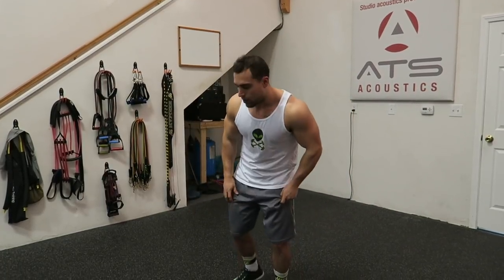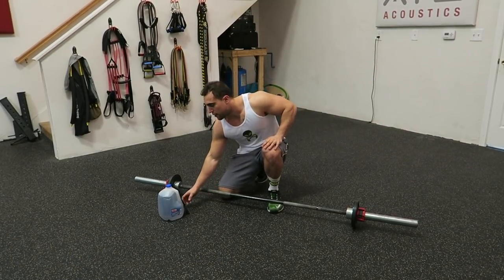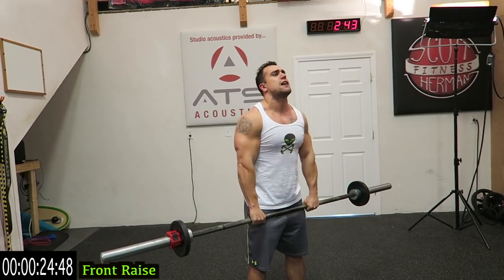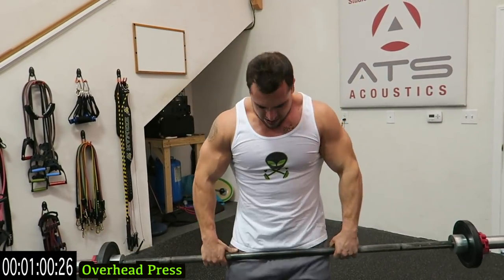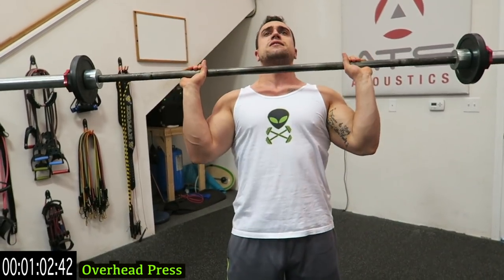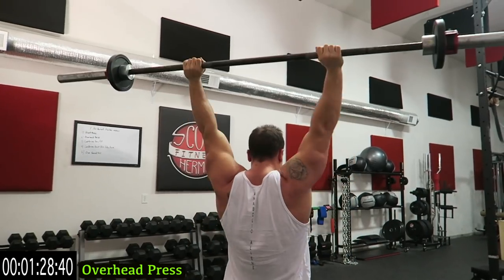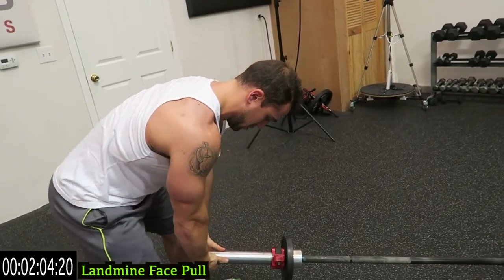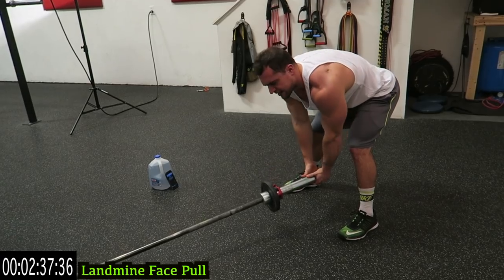Intense 5 Minute Barbell Shoulder Workout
Official Anabolic Aliens video of the Intense 5 Minute Barbell Shoulder Workout.

Give this intense 5 minute barbell shoulder workout a try! You get a full shoulders workout and you can still do it right from home if you have a barbell! Also, this works as a killer circuit to do at the gym. Great for building muscle, increasing muscular endurance and as a finisher! These barbell only workouts will add a lot more exercise variety to your training. All experience levels can do this. It's 5 exercises, 1 minute long each. This is extremely effective that your shoulders will be feeling it the next day. Follow along with the video if you'd like, a timer is run throughout on the screen! BUILD THOSE SHOULDERS!!!

Front Raise - 0:49
Overhead Press - 1:49
Landmine Face Pull - 2:49
Landmine Bent Arm Side Raise - 3:49
Over Behind Press - 4:50

Two guys who want to do all they can to help motivate, educate, entertain, and inspire. We promise to always keep it 100% honest and real. We appreciate everyone who supports us and will always give it our all in putting out the best possible content as well as doing our best in always answering everyone who reaches out to us. HAVE NO LIMITS AND NEVER SETTLE!!!

Anabolic Aliens consists of Mike Rosa & Eric Cue